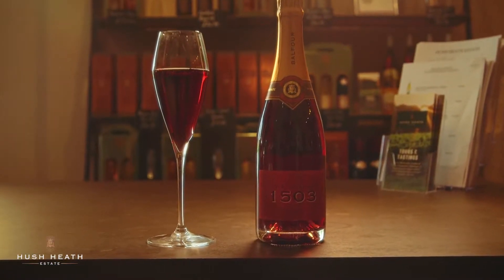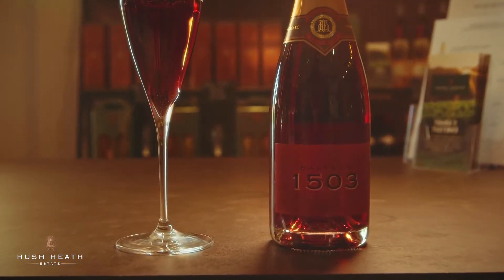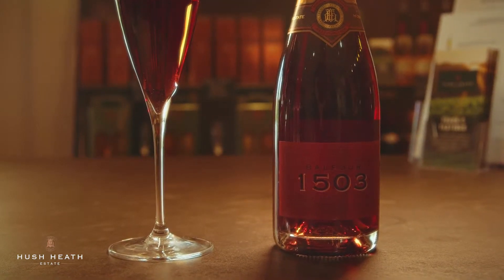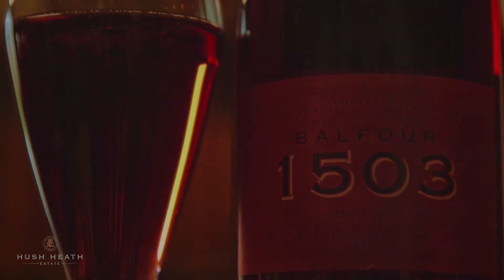Hush Heath Estate, Balfour 1503 Sparkling Pinot Noir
1503 – An auspicious year marking the foundations of Hush Heath Manor, This bottle- fermented sparkling wine is made from the classic Pinot Noir grape, grown on the estate’s environmentally friendly vineyard.

The appearance is bright, vibrant ruby red, with a fine sustained bead. The nose is fresh with hints of raspberry and cherry. The palate has a delicate mousse, dry with well-balanced acidity, red fruits, raspberry, damson and pleasing tannic grip and varietal character. Sparkling Pinot Noir!